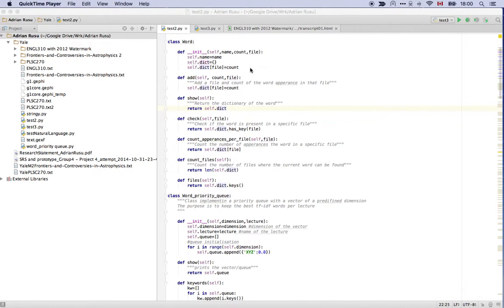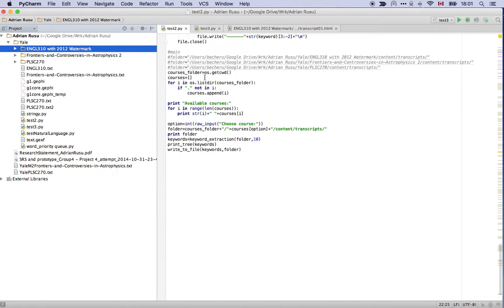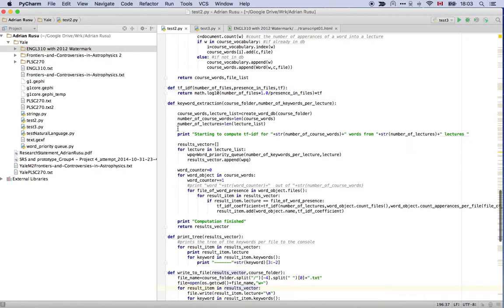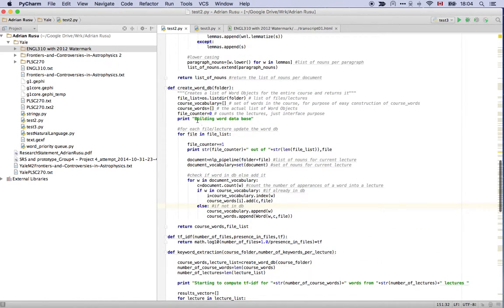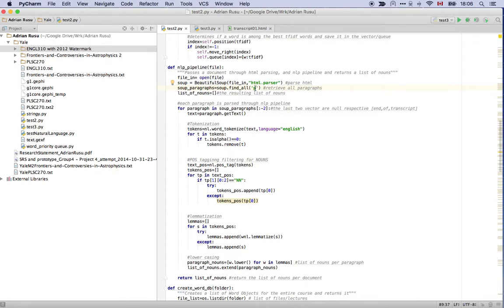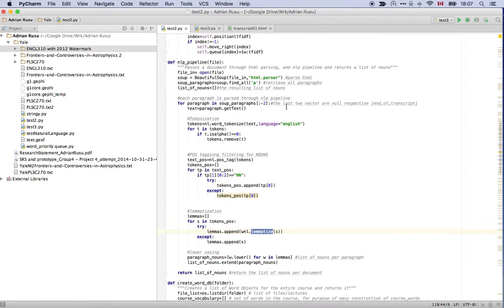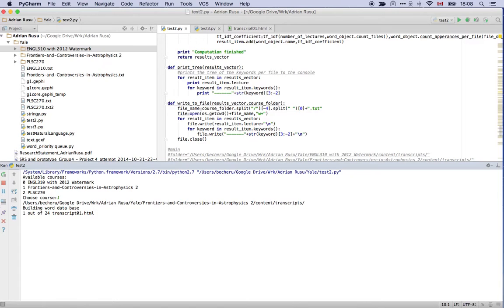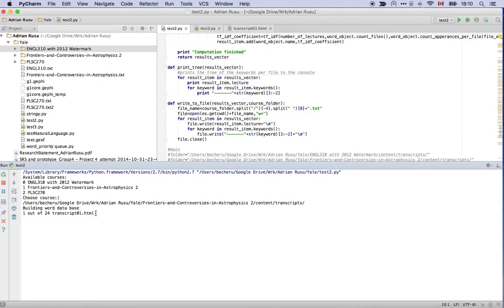method1video1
Using tf-idf to extract keywords from Yale online courses